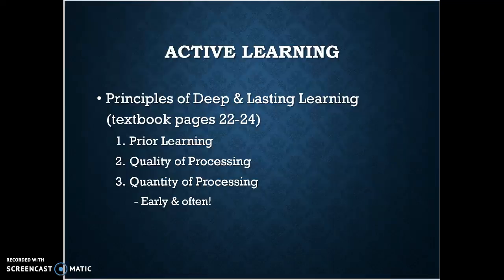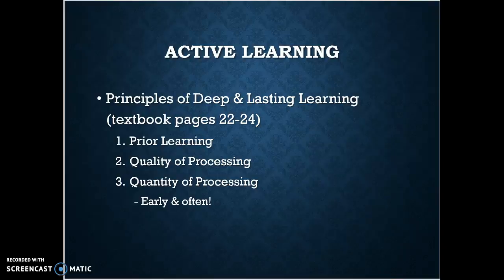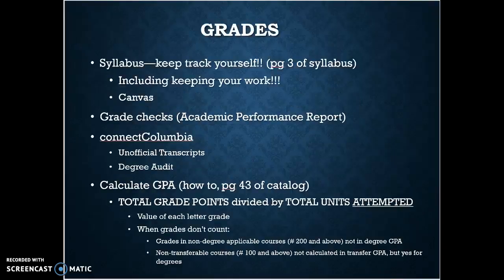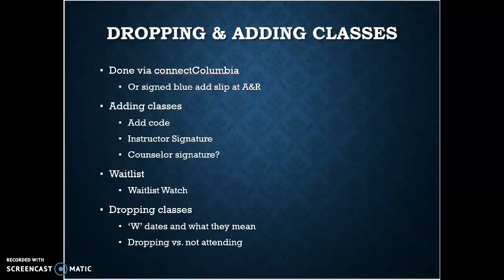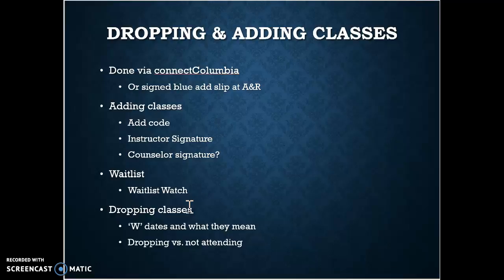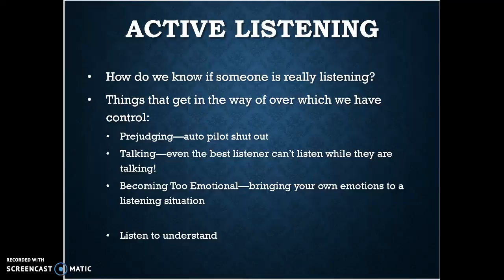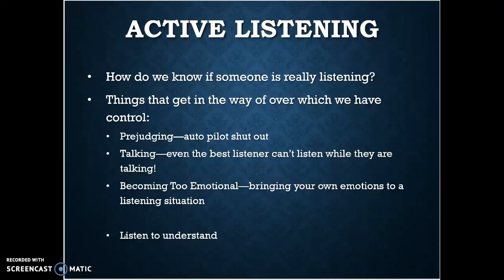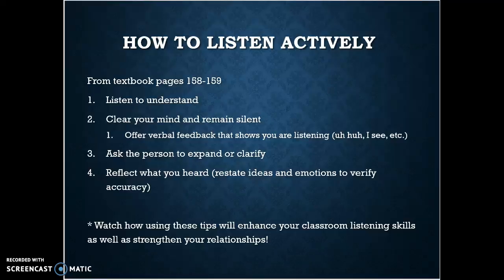Creating Support Systems & Active Listening Part 2